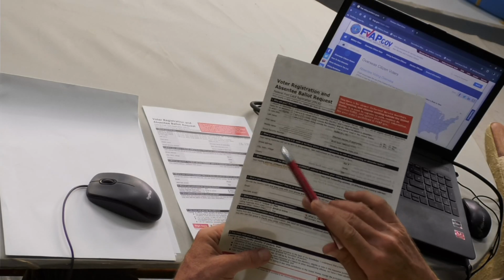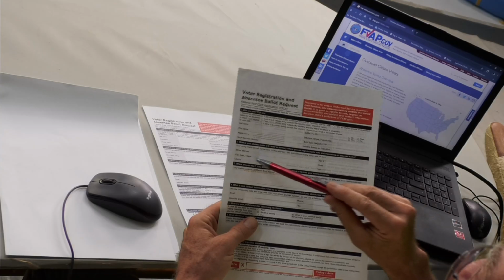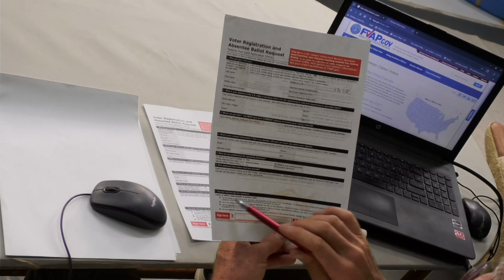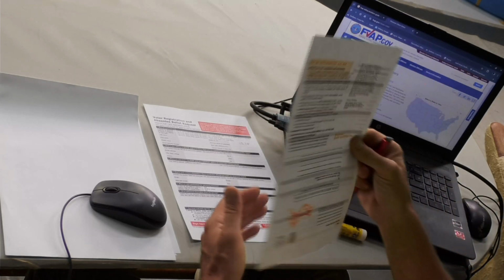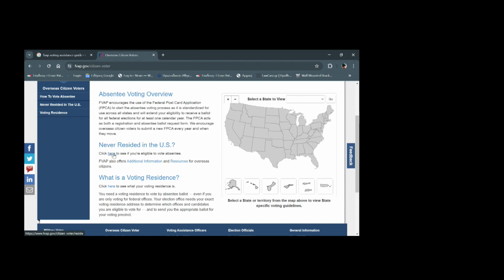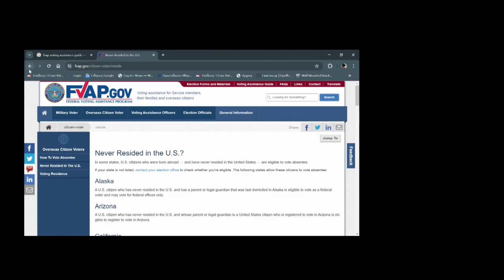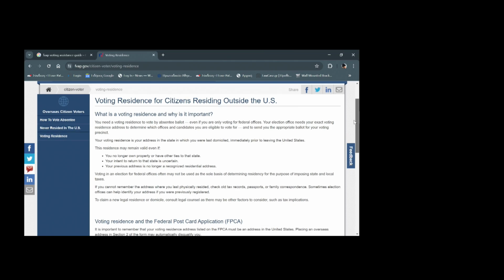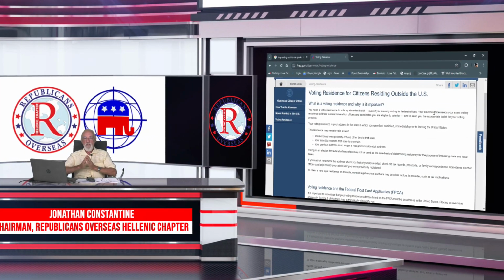election registration guide - Republicans Overseas tutorial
in today's show, Jonathan Constantine, RO Hellenic Chapter Chairman guides us through the election registration procedure for overseas American citizens.